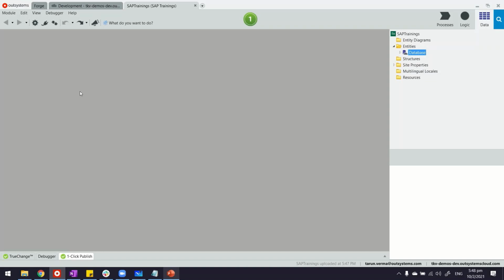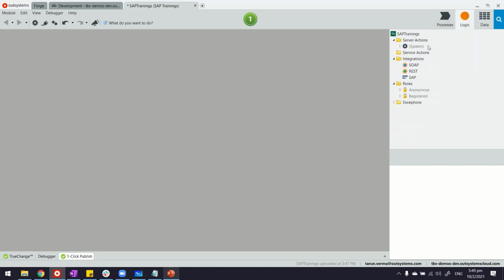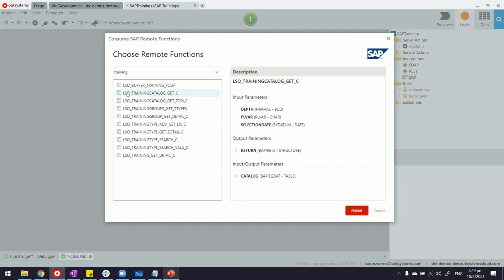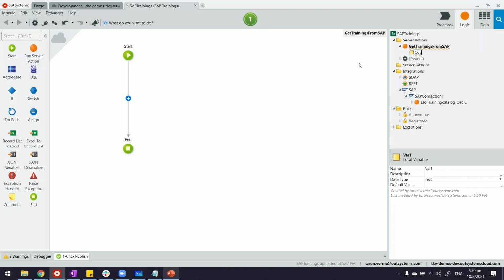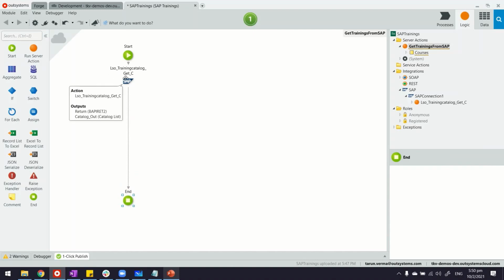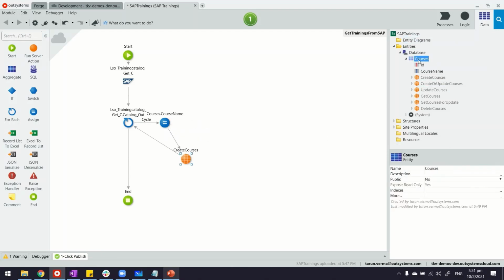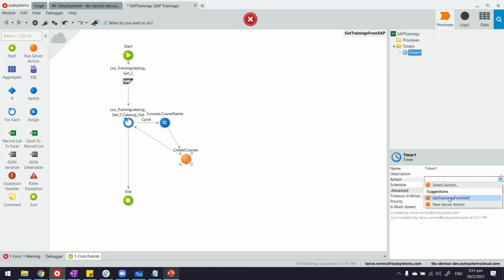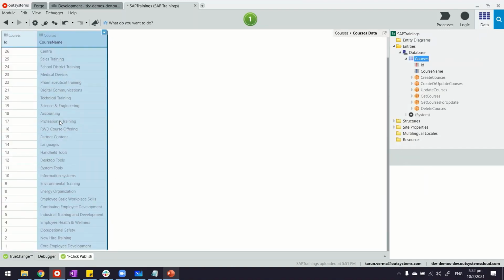How to create a batch job for syncing data from SAP using OutSystems?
OutSystems comes with built-in connector for SAP. We will use this connector for getting some data and also create a batch job for triggering this.